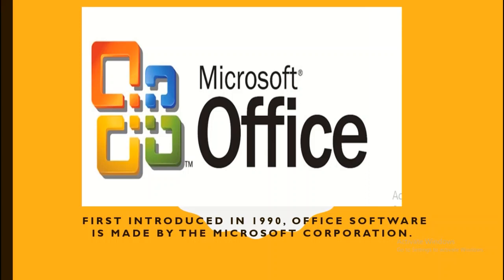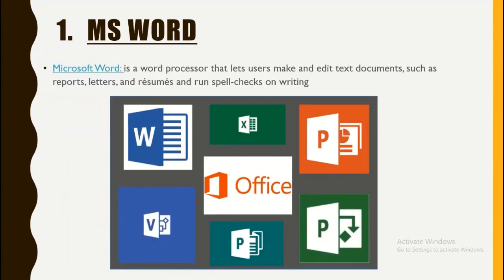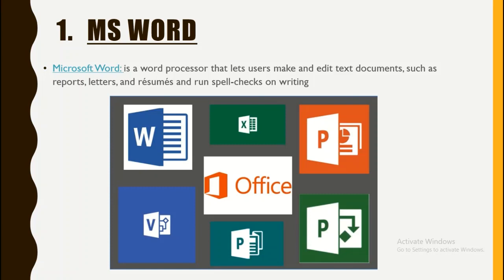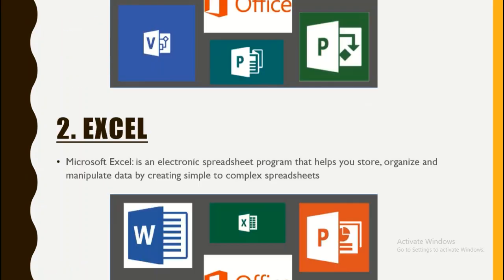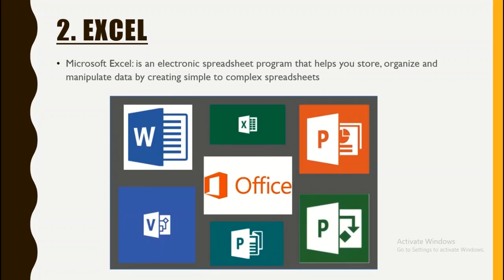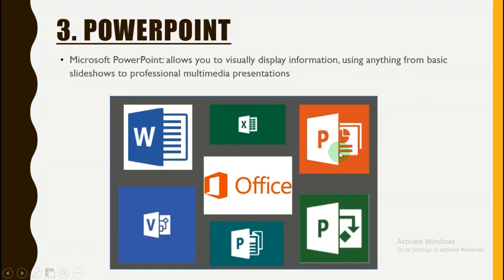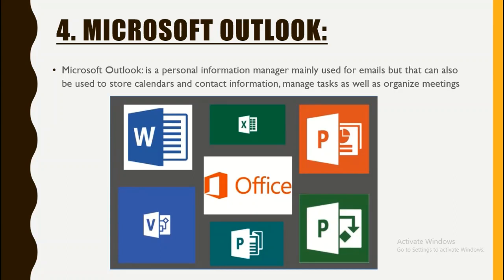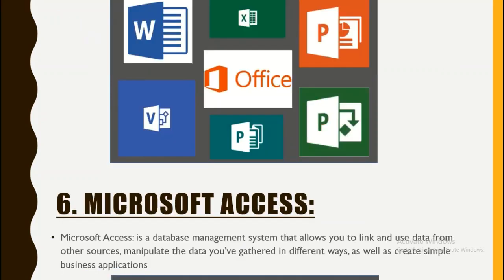Introduction to MS office and the different tools in Ms Office| important for the begg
This tutorial as about Ms Office. In this tutorial, I have discussed the different tools of Ms office like word, excel, PowerPoint, etc.